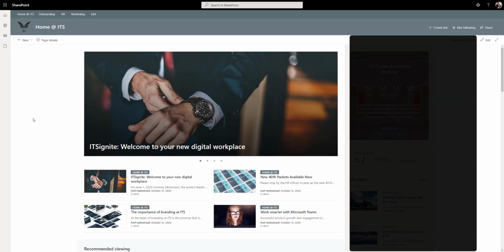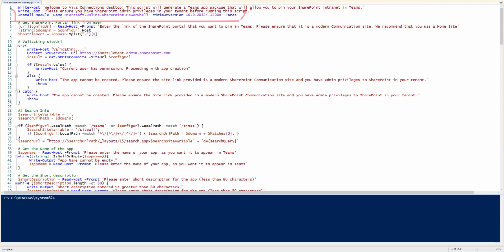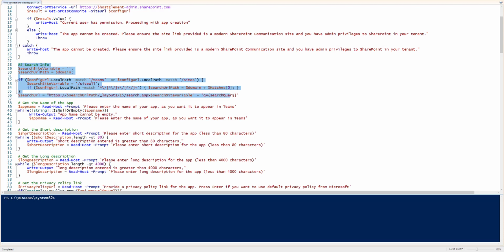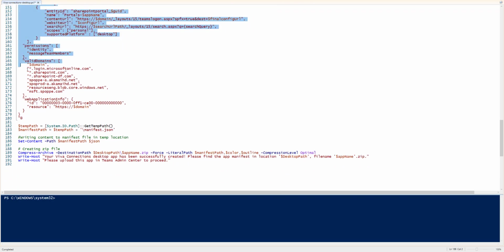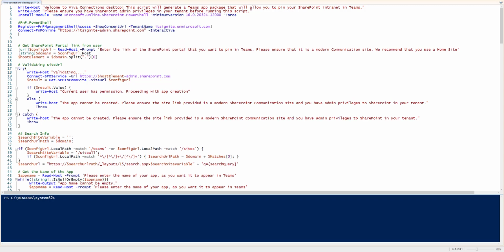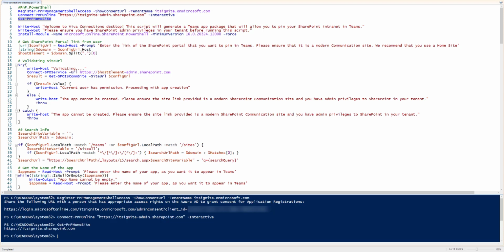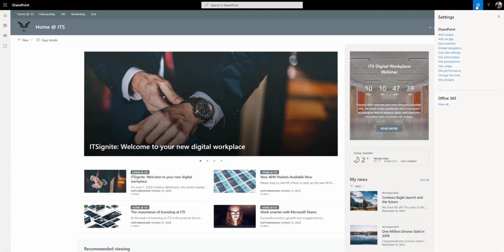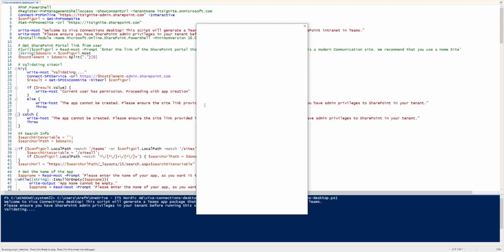How to get started with Viva Connections